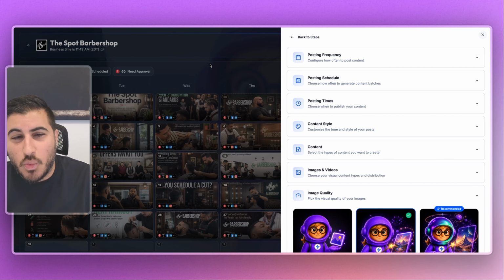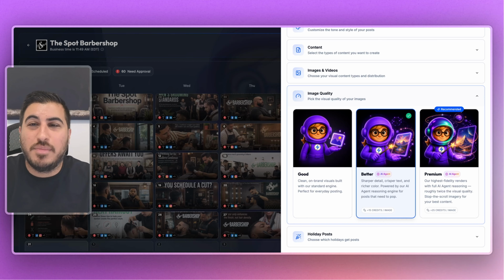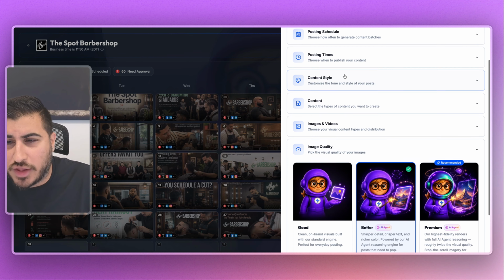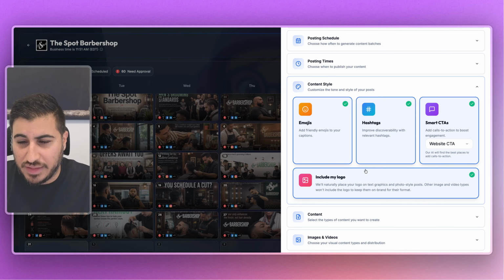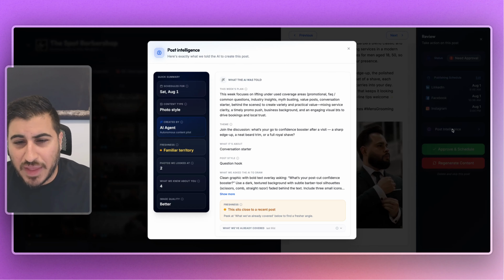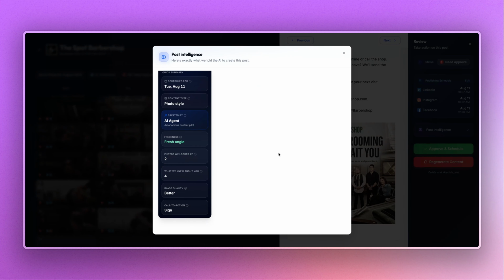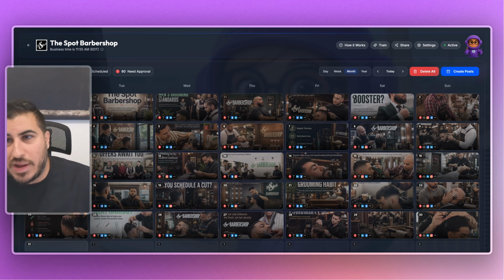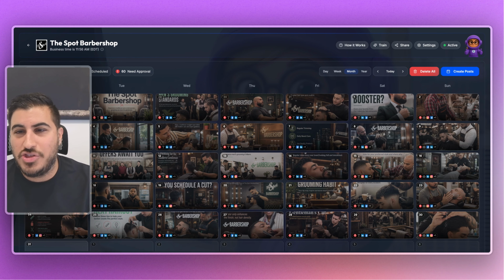Introducing Social AI 2.0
We just shipped the biggest upgrade to Social AI yet — a full 2.0 release packed with smarter generation, better visuals, and a brand new agent behind the scenes. 🎉

What's New:

🧠 New AI Agent — Social AI is now powered by a fully rebuilt agent that plans your week, picks the right topics, and writes posts with far more context about your business than before.

🖼️ 10x Better Image & Snippet Referencing — Generated posts now pull from a much wider pool of your brand's images and knowledge snippets, with smarter rotation so you stop seeing the same photos and talking points week after week.

🎨 Upgraded Image Quality — New image generation options produce sharper, more on-brand visuals with better text rendering, lighting, and composition.

🏷️ Logo in Posts — Your business logo can now be intelligently placed into generated images where it makes sense — great for promos, announcements, and branded graphics.

🛒 E-commerce Flow — A dedicated content flow for online stores. Social AI now understands products, collections, and promos, and generates posts designed to drive traffic and sales.

🎯 Smarter Weekly Planning — Themes now rotate intelligently across the week and month, so your feed feels varied instead of repetitive.

✍️ Better Captions & Hooks — Rewritten prompts across the board mean stronger opening lines, cleaner CTAs, and captions that actually sound like your brand.

⚡ Faster & More Reliable Generation — Behind-the-scenes performance work means fewer stuck posts, faster batches, and more consistent output.

🔍 Post Intelligence — Click any generated post to see exactly which images, snippets, and brand info were used to create it — full transparency into how Social AI made its decisions.

Social AI 2.0 isn't just a bigger model — it's a smarter system. It knows your brand better, uses your real assets more, and produces content that feels personalized, varied, and on-brand every single week.

Want better images in your next batch?

Head to Social AI Calendar, Settings, Select Your Preferences, Image Quality, select Premium, and watch the upgrade kick in. 🚀